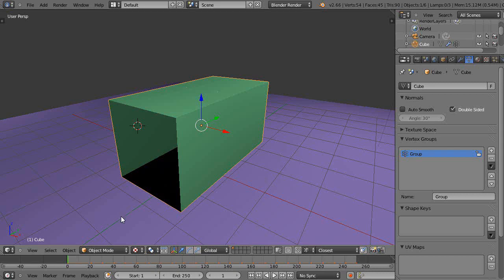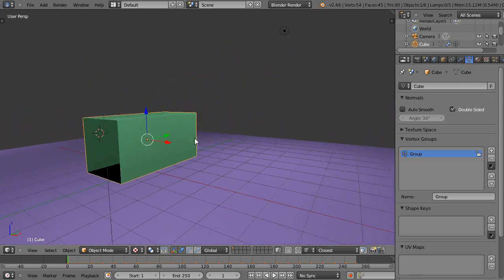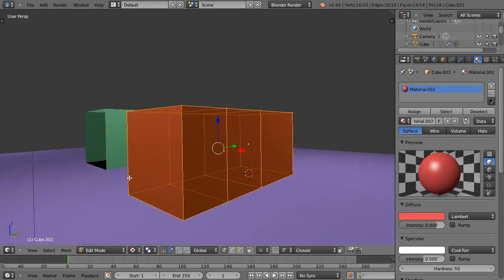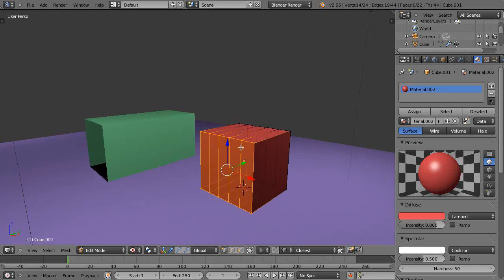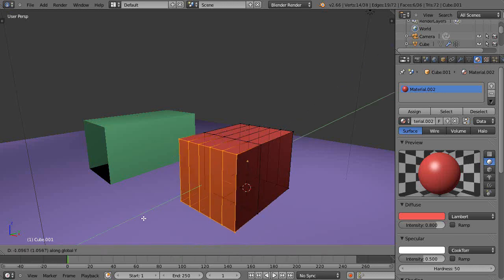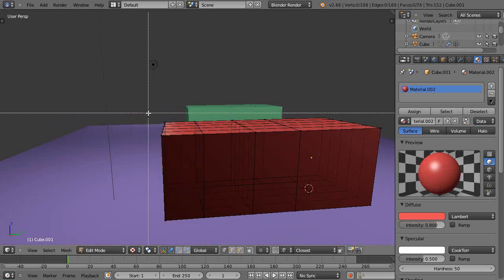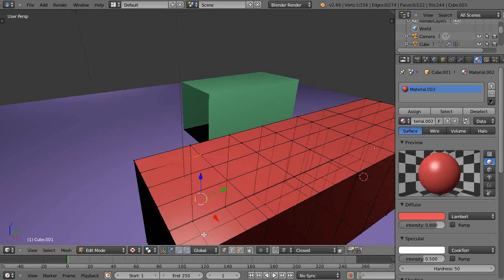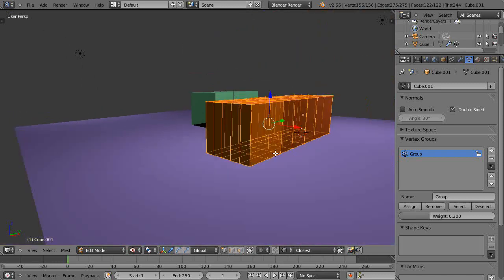Blender Tutorial - Soft Body Physics - Building an Interior Spring Framework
In this tutorial, I show you a technique for adding spring supports to the interior of an object, giving you greater control over your soft body physics simulations.